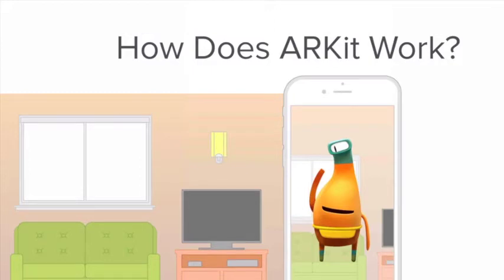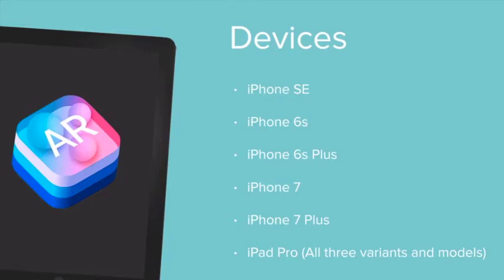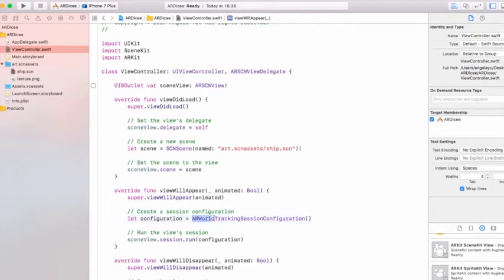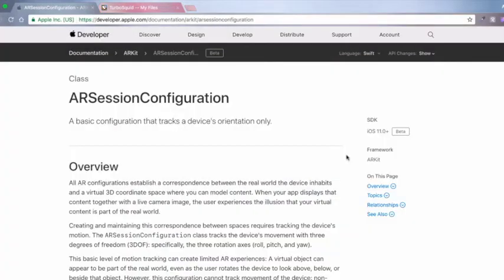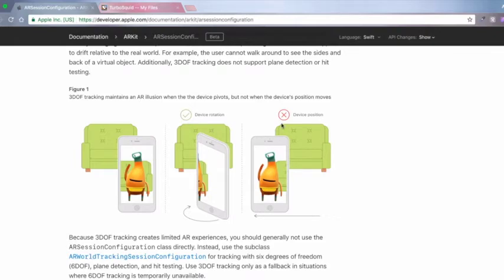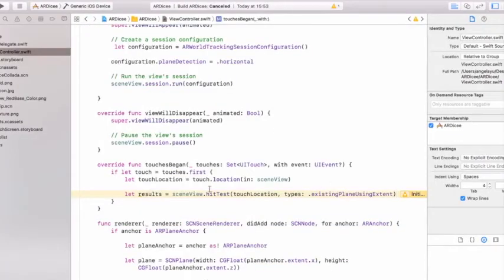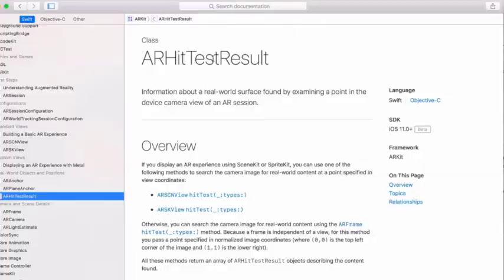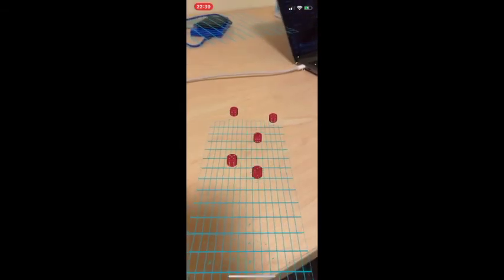multimedia project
AR